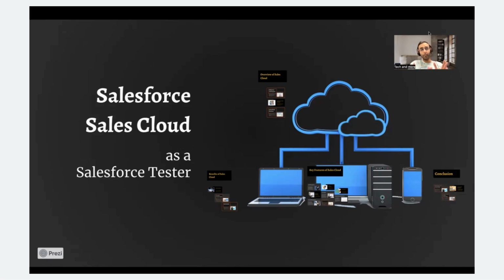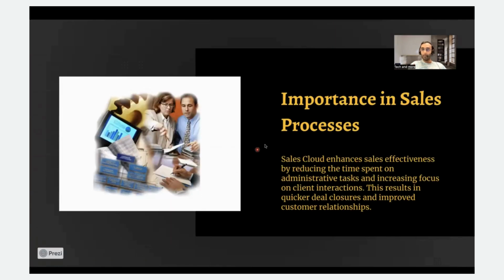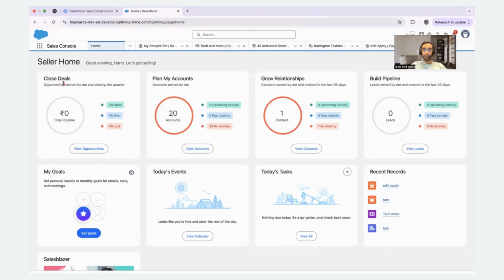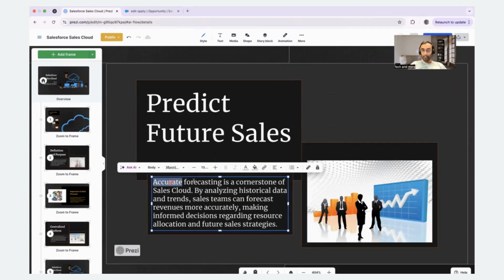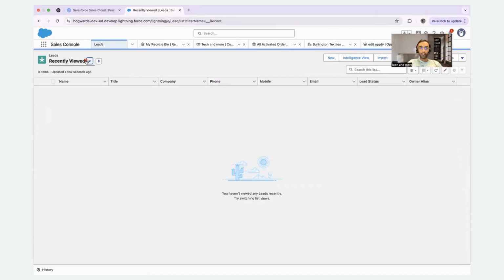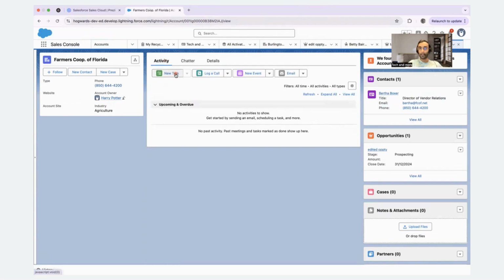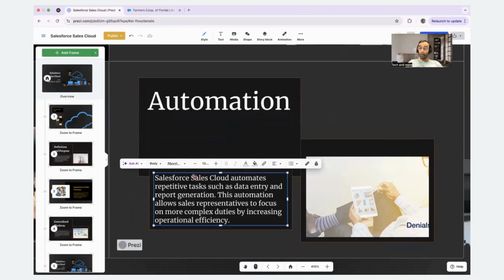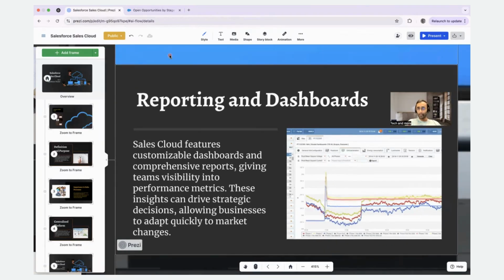Sales Cloud Concepts for Product Owners/Business Analysts/Quality Analysts | Playlist Intro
In this video, we’re kicking off our new playlist — Sales Cloud Concepts for Salesforce Testers — where we break down every major module of Sales Cloud from a QA/tester’s perspective. Whether you’re a manual tester, automation engineer, or someone transitioning into Salesforce testing, this playlist will help you understand what to test and how to test it.

Lead Management
Account & Contact Management
Opportunity Management
Quote & Product Handling
Campaigns, Activities & Forecasts